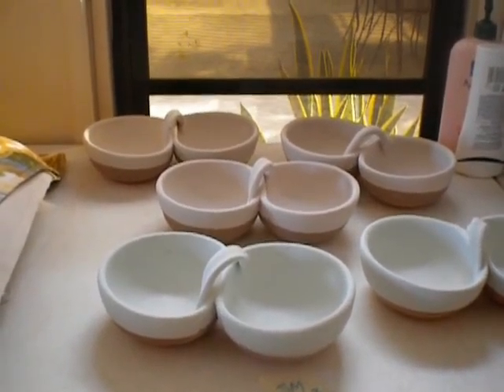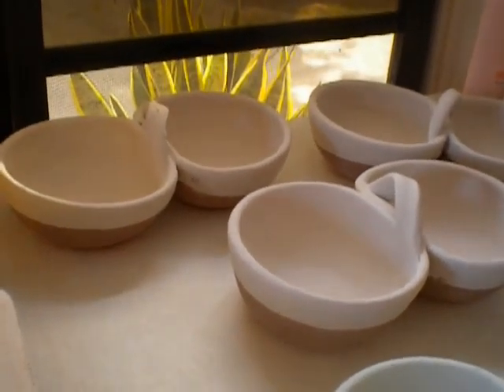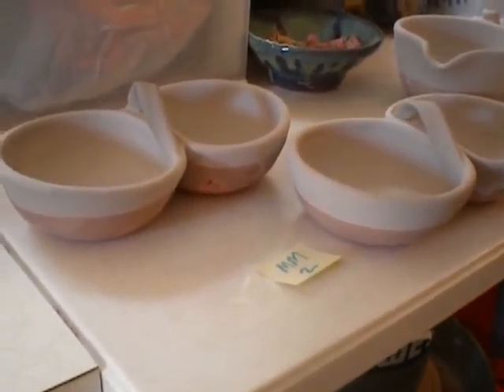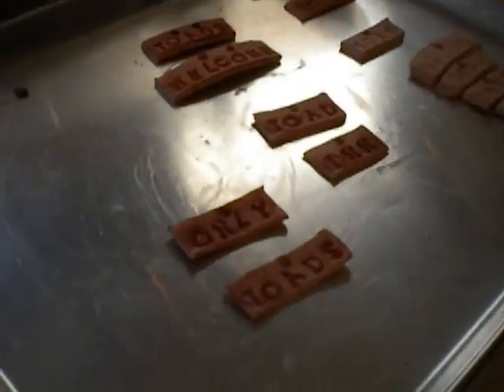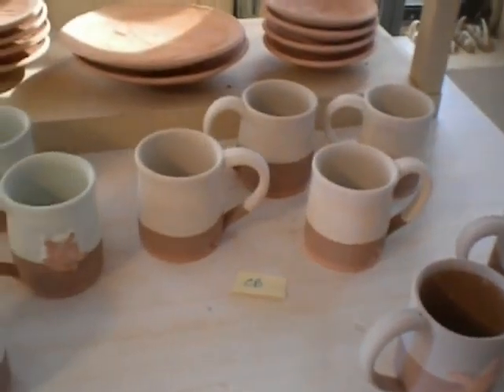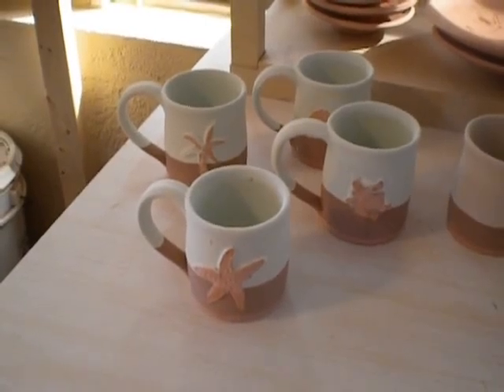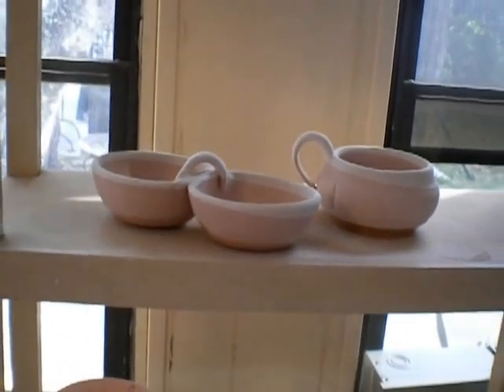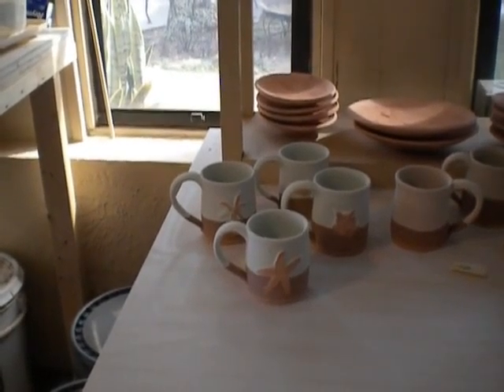Glazed Pottery "Before" - Video #113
Today is Tuesday... Pots will be fired and cool by late Wednesday night... see you then! Comments welcome.